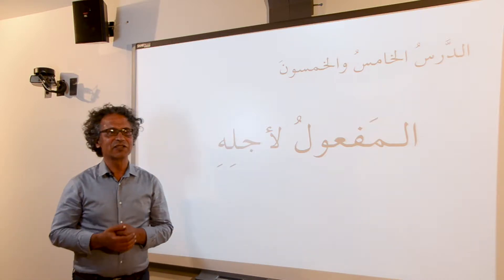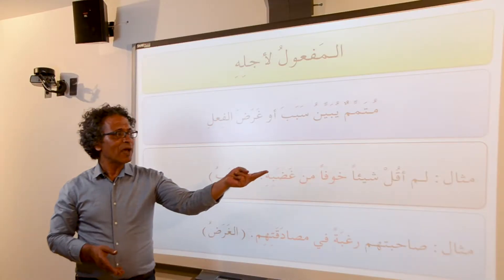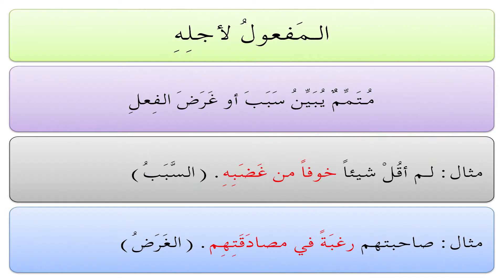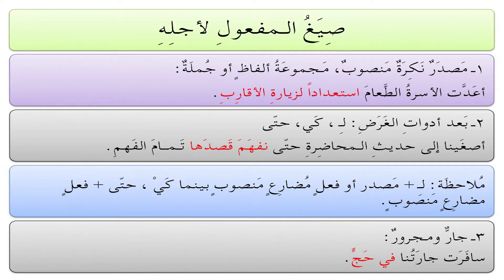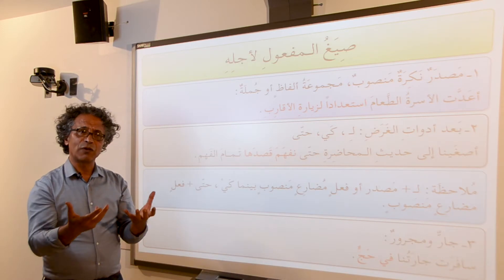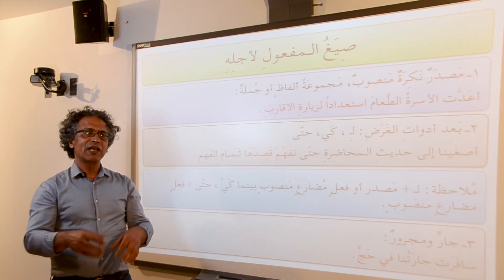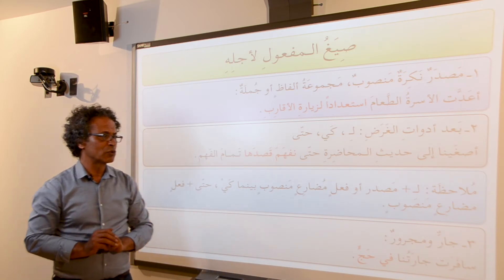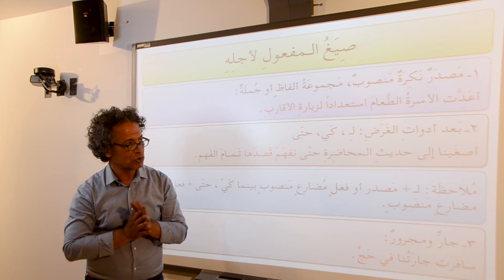Lesson 055 - المنحى في النحو والصرف العربيين المفعول لأجله